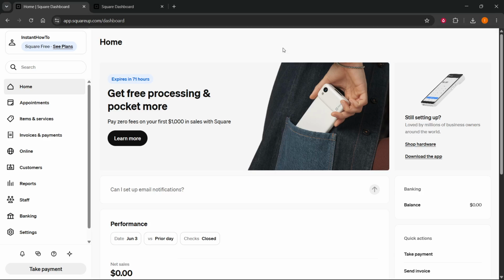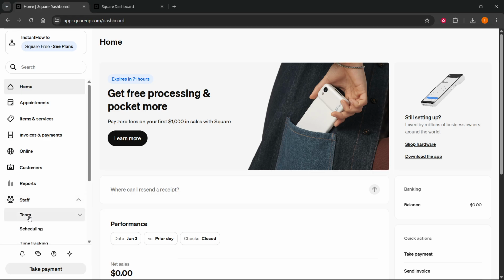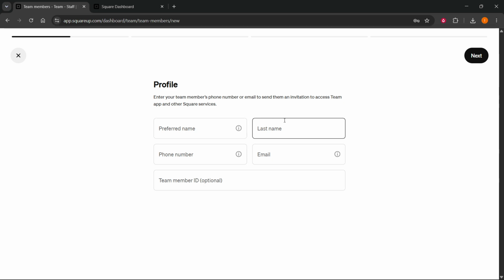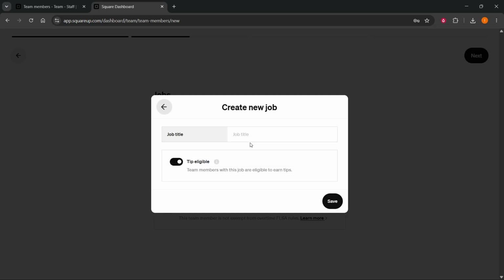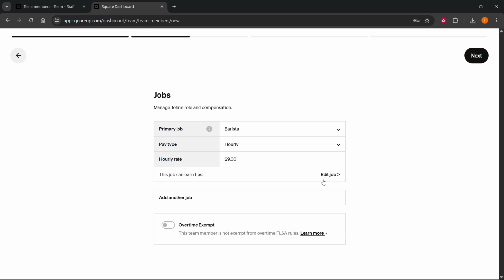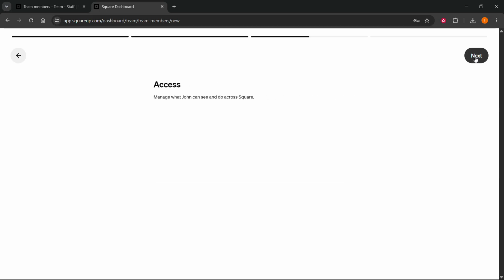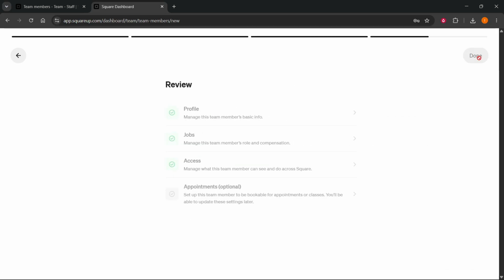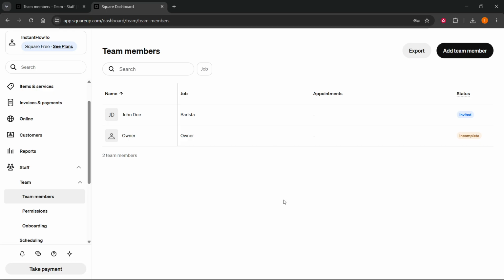How To ADD EMPLOYEE, USERS Or STAFF In Square (QUICK & EASY) 2026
In this video, I'll show you how to add employee, users or staff in square. This is a full guide on how to manage and invite users or team members to your square account in 2026. In case you've been trying to add individuals to help with your square operations, this is the video you need to see!